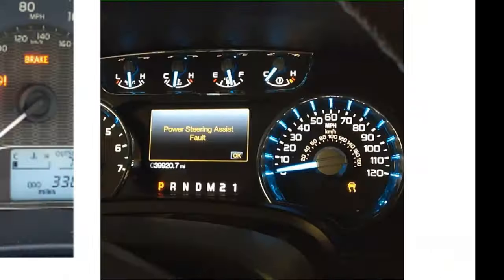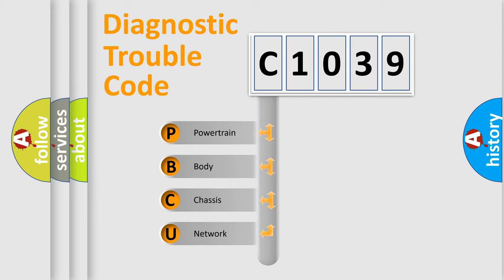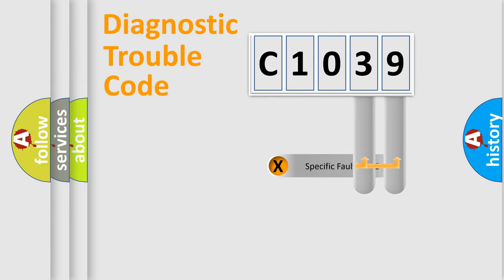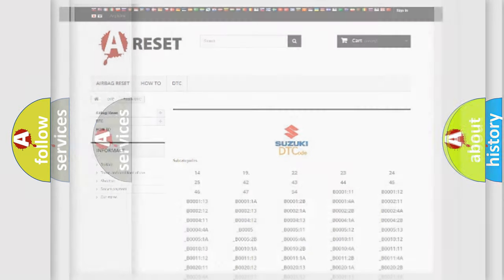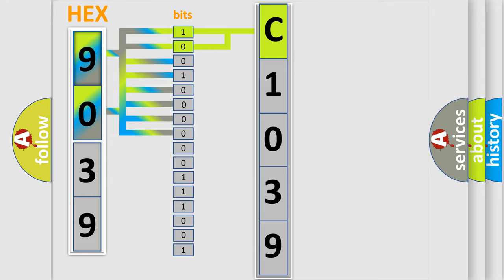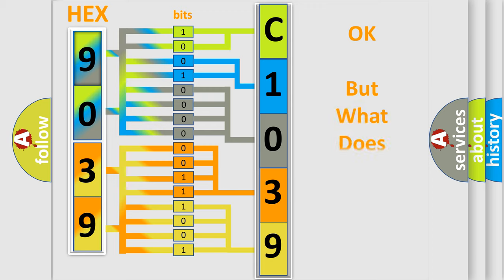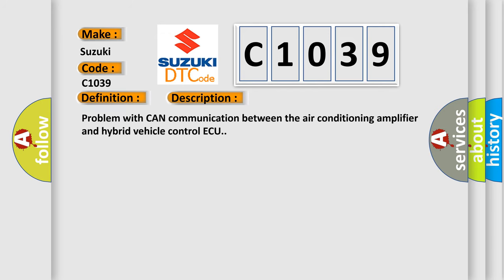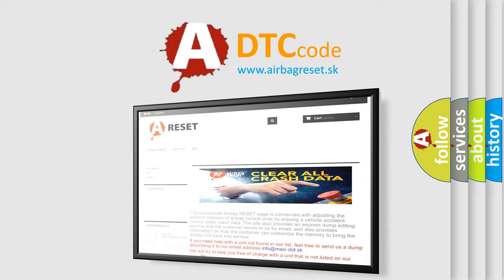DTC Suzuki C1039 Short Explanation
Contents:
0:21 Basic DTC analysis according to OBD2 protocol standard.
1:48 Insight into programming
2:58 A diagnostically understandable description of the Diagnostic Trouble Code
3:05 Basic error definition

Make:
Suzuki
Code:
C1039
Definition:
Lost Communication with A or C ECU
Description:
Problem with CAN communication between the air conditioning amplifier and hybrid vehicle control ECU.